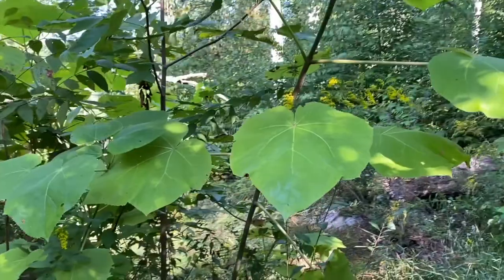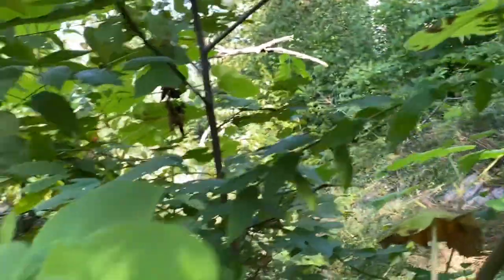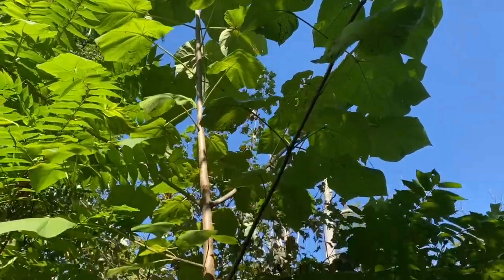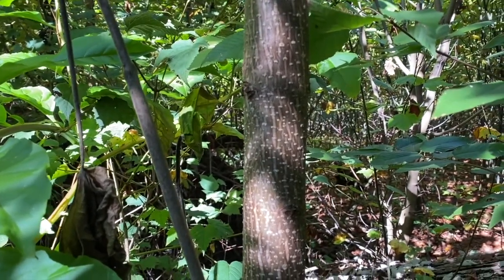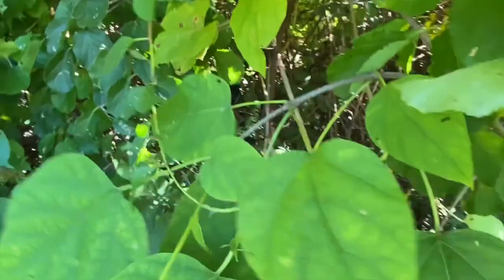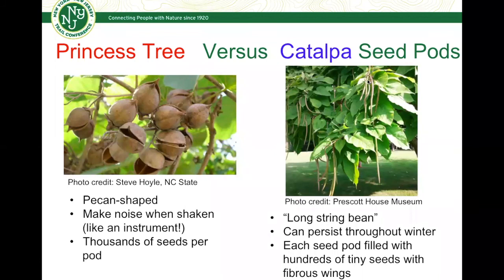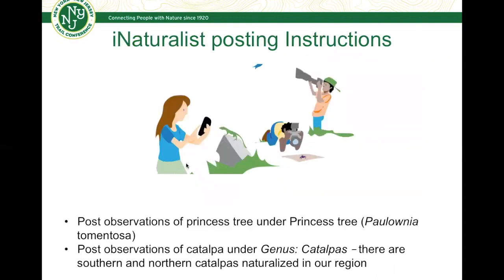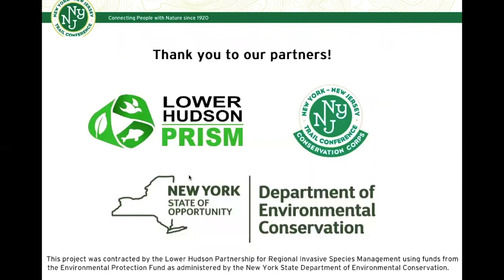Storm the Castle/Princess Tree EcoQuest Challenge: October 2021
This video outlines some of the diagnostic features and key identifying characteristics of the invasive princess tree (Paulownia tomentosa) and catalpa trees . The Invasives Strike Force EcoQuest Challenge is a scavenger hunt-style challenge that utilizes the mobile app, iNaturalist, to track the distribution of focal invasive species in New York and New Jersey. This month's challenge, called "Storm the Castle", focuses in on how to distinguish the invasive princess tree from "look-alike" catalpa trees, which have also become naturalized in the lower Hudson Valley of New York and northern New Jersey.